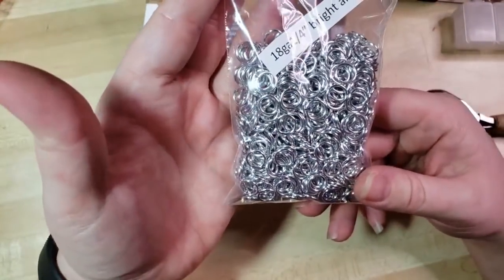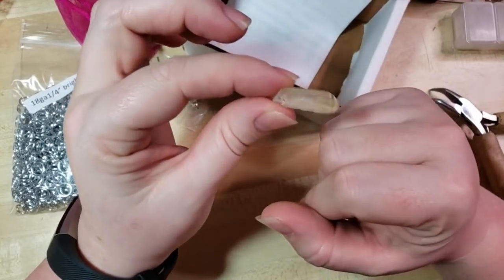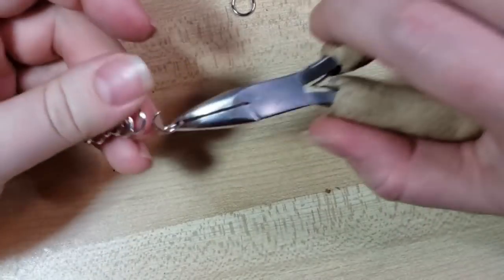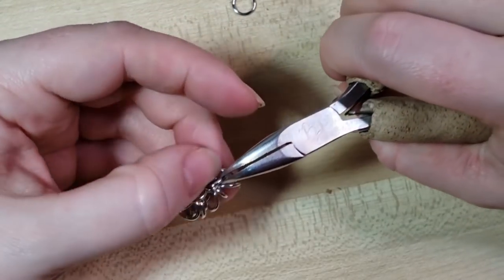How to chainmail bracelet: euro 6in1